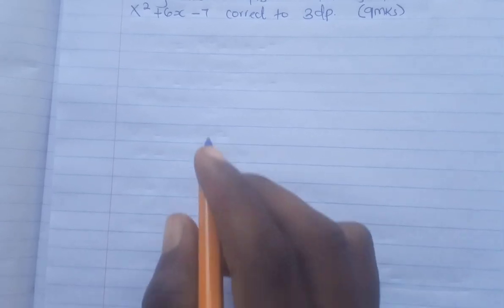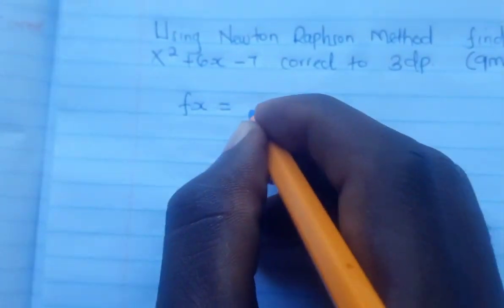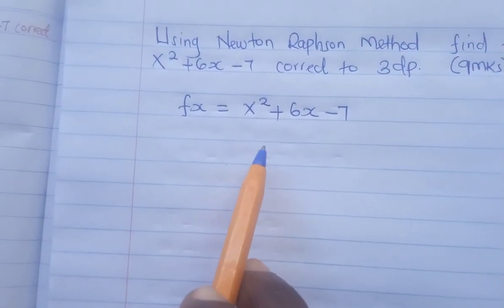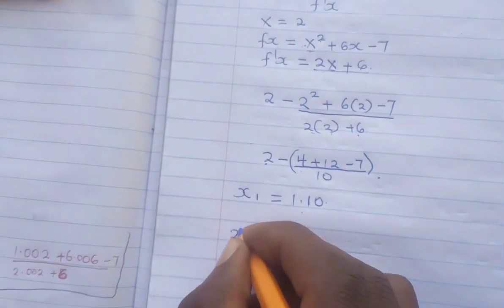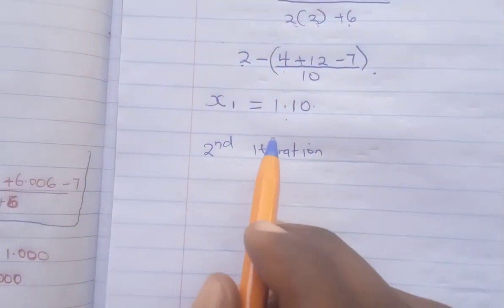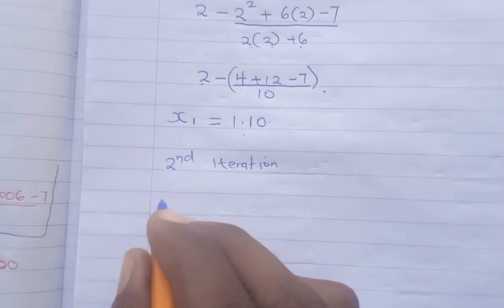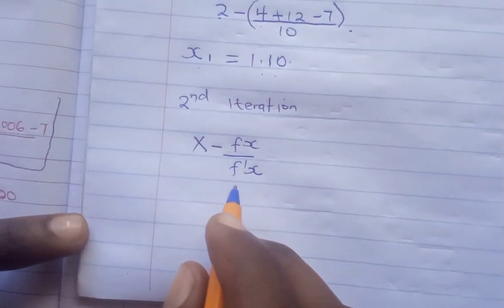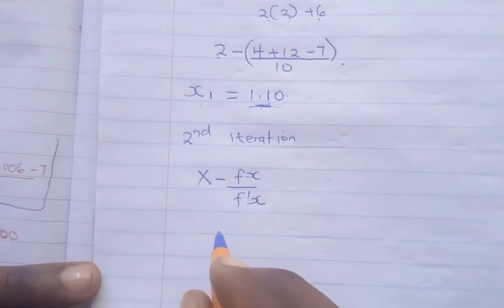Find the root of the equation using Newton Raphson method